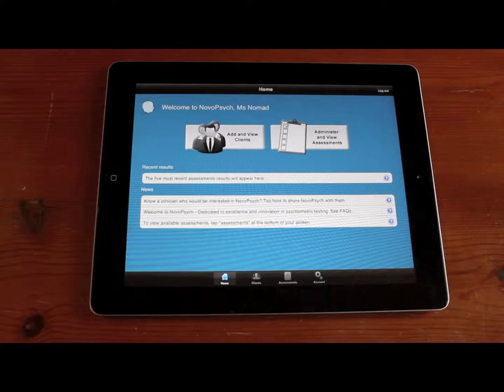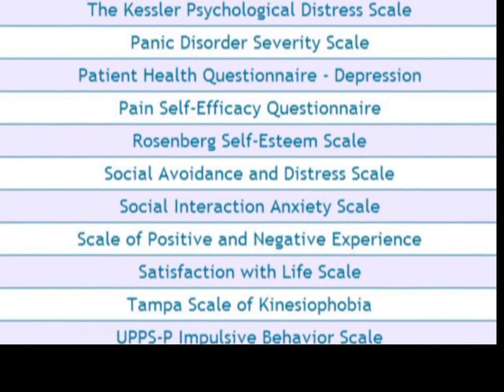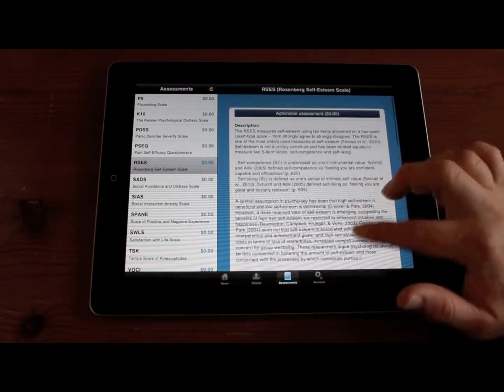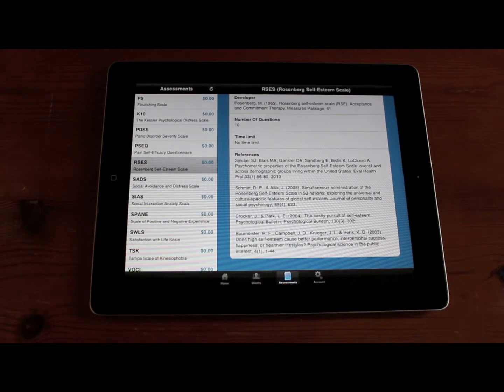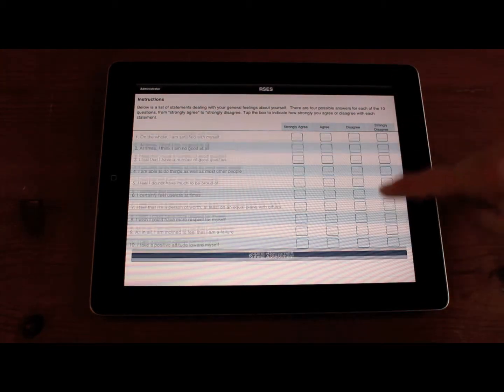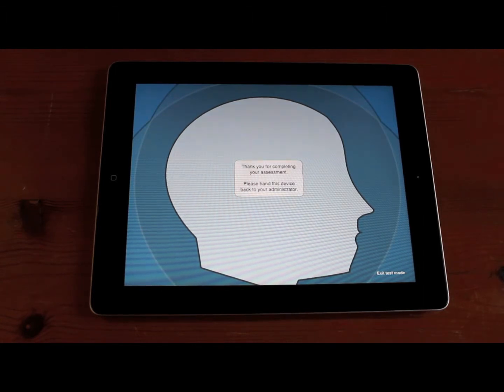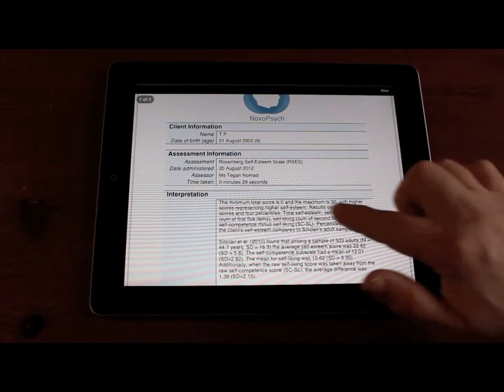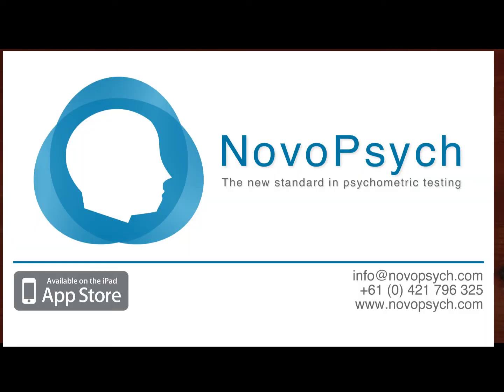Psychology testing iPad app - NovoPsych - Mental health clinician demonstrates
App for psychologists, psychiatrists and others for psychometric testing. Highly recommended!